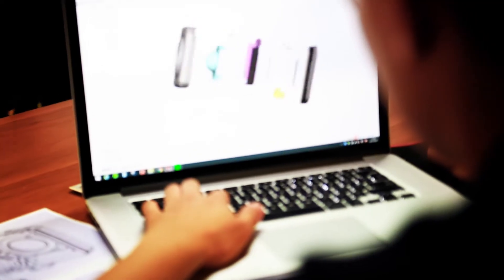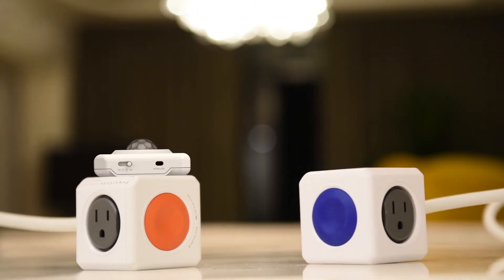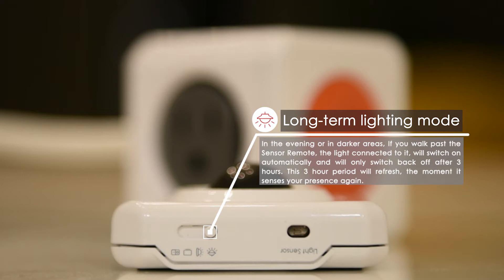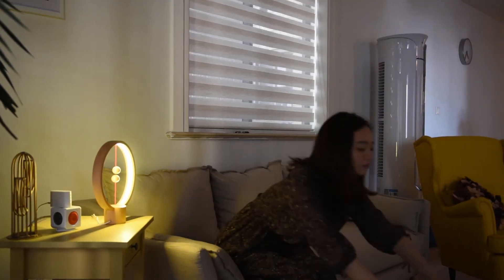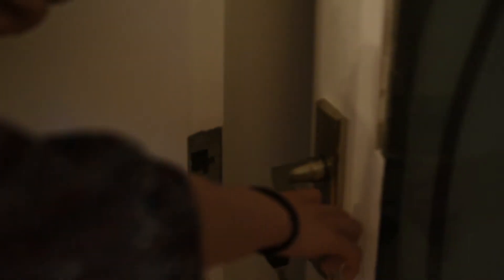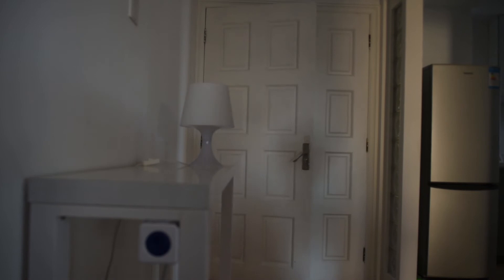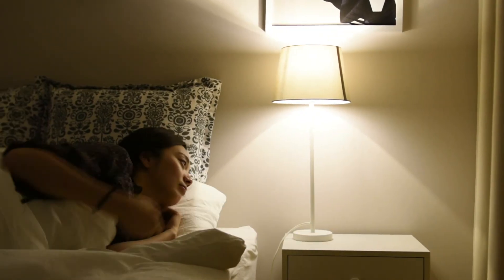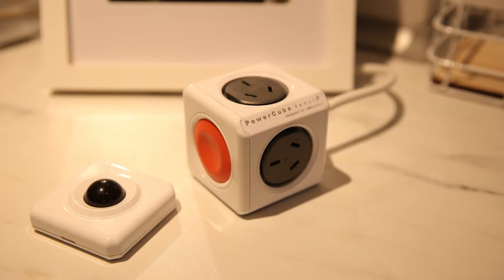PowerCube Sensor Series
In the relentless pursuit of improving user experiences, we developed the POWERCUBE REMOTE SENSOR and POWERCUBE SOUND SENSOR based on our classic product, the PowerCube - which won the Reddot Award 2014.

PowerCube RemoteSensor
Switch your appliances on/off through motion
We developed four modes to adapt to your needs: long-term lighting mode, short-term lighting mode, appliance mode and manual mode.
PowerCube SoundSensor
Switch your appliances on/off through sound.
The four modes are: Sound detection mode, Handclap recognition mode, Manual switch and Press to change modes